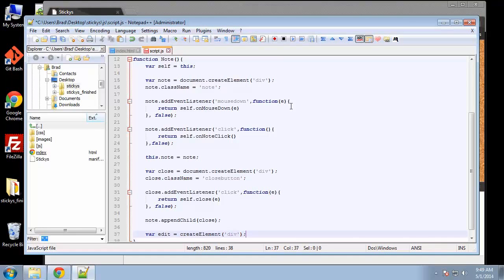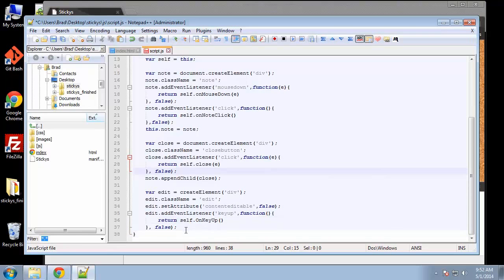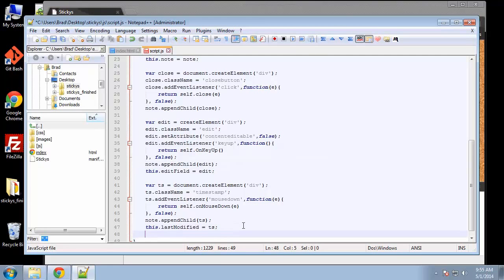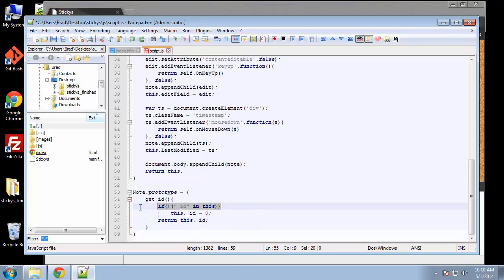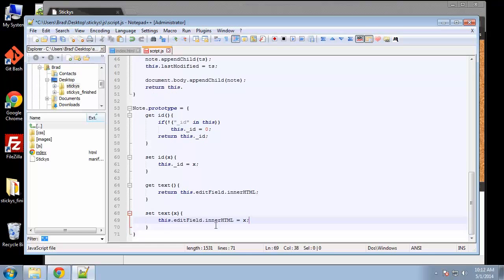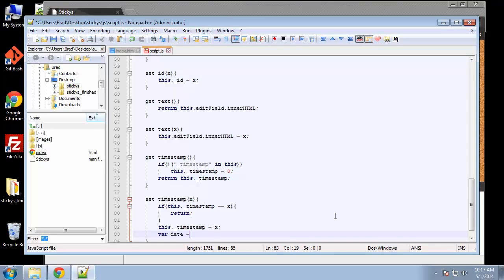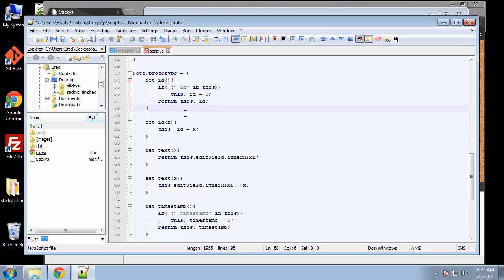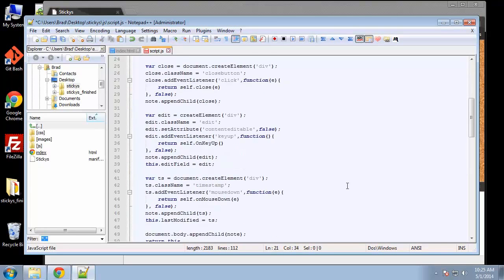Projects in HTML5 – Chapter 27 – Create Note Object Part 2.mp4